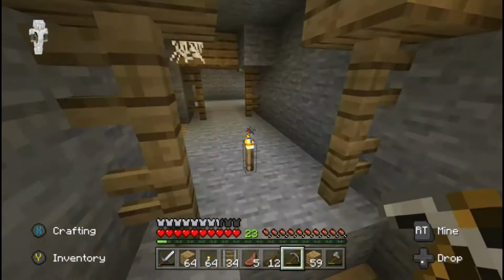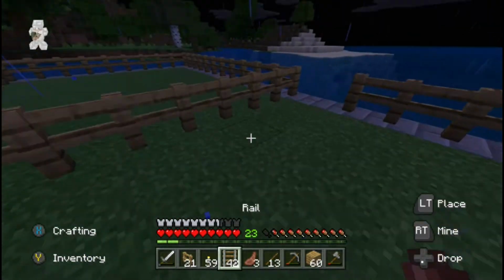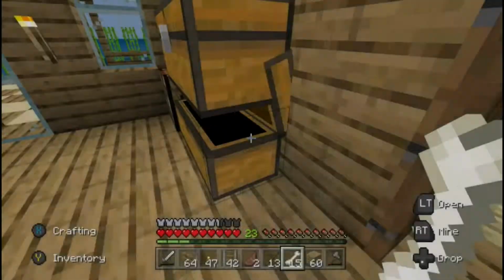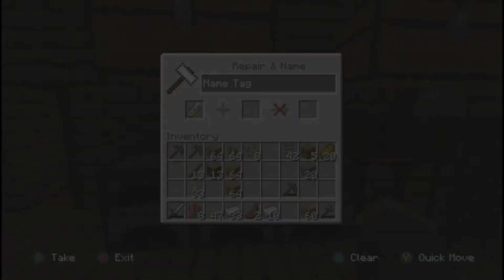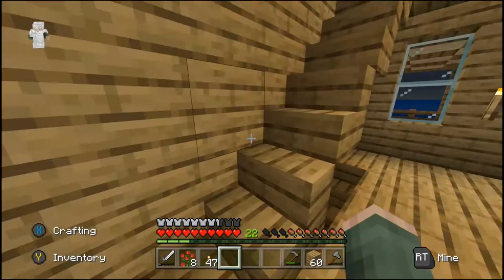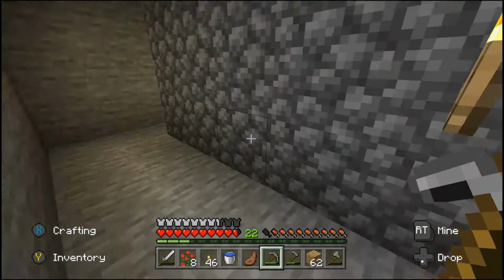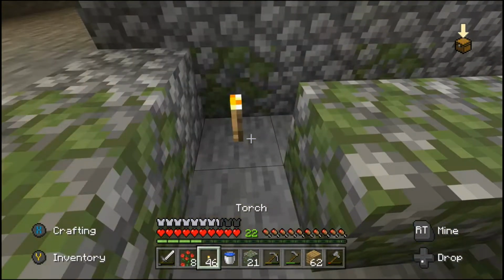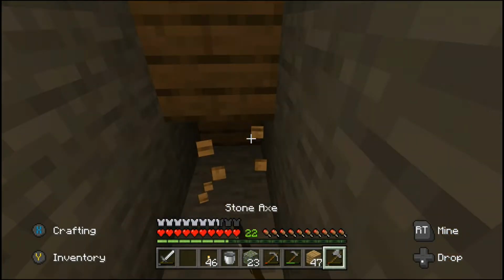Minecraft Episode 7, XP Farm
Hello everyone!!!
In today’s video, we made our xp farm and made the garden fitted for pumpkins and melons. Moved the other farm into the new area, and we’ll be adding glass walls and ceiling in the next video. Low key like the xp farm, although not perfect, we did good and I think it’ll work great. I found out that the pumpkins and melons enjoy growing to the west, I found they don’t like growing any other way. Even if they aren’t that entertaining, at least you learned something new in Minecraft. Anyways, I’ll see you all later!!